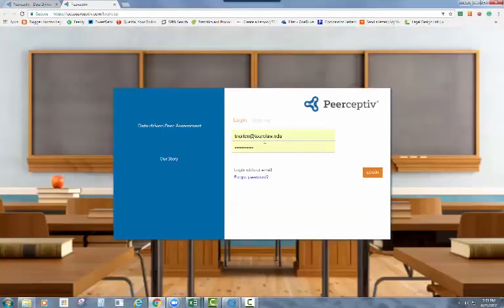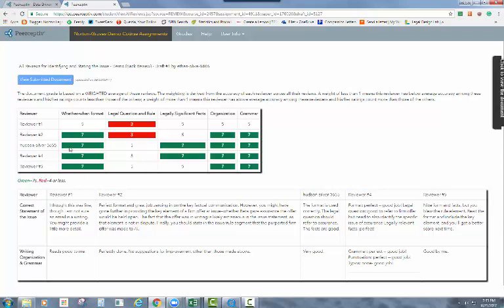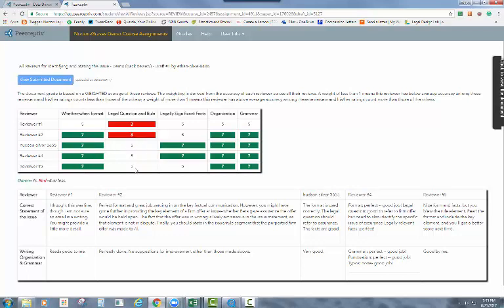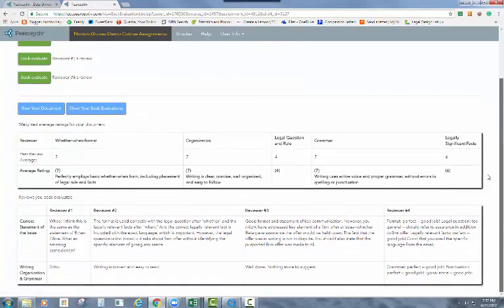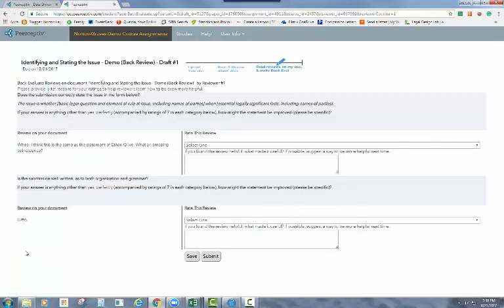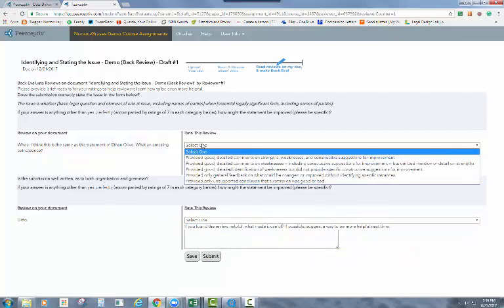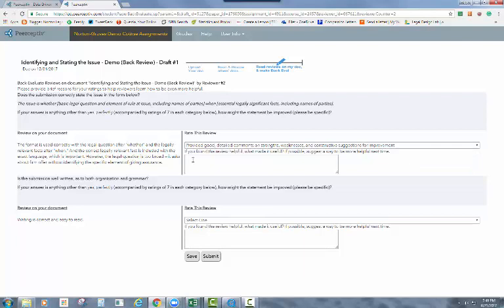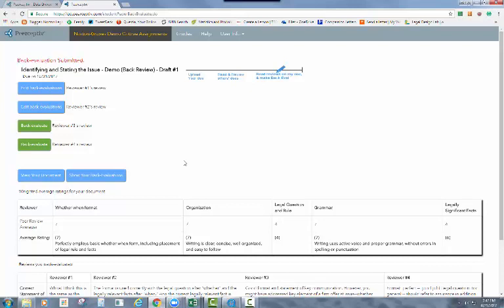Peerceptiv Student Intro 5: Back Evaluations